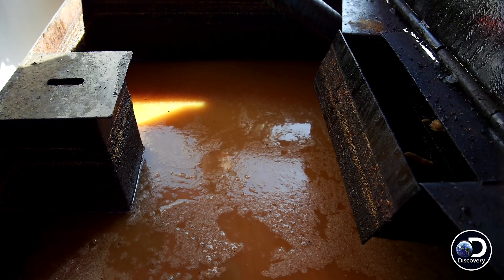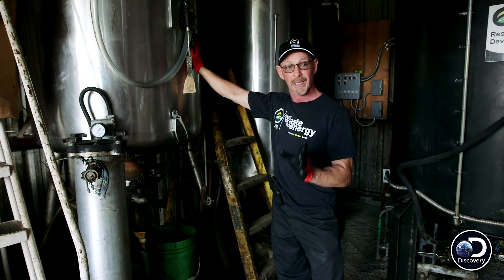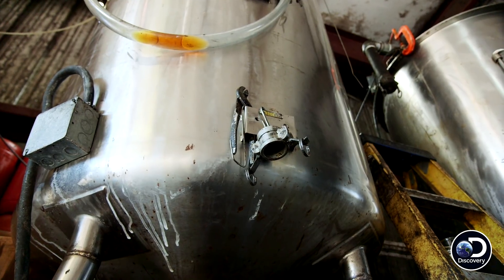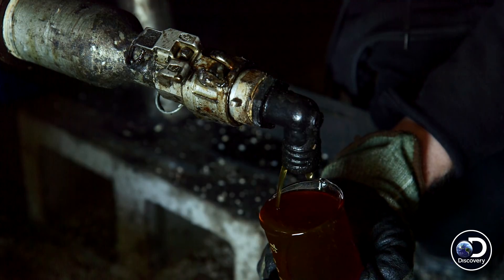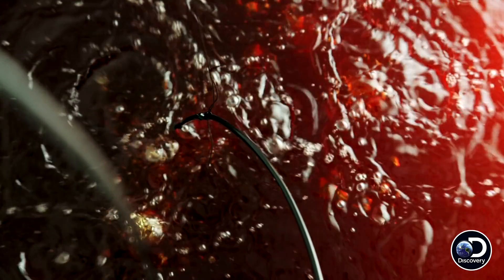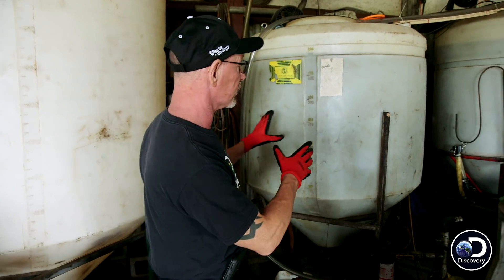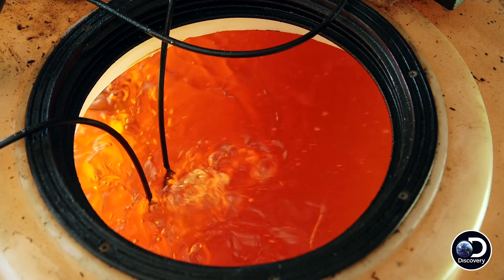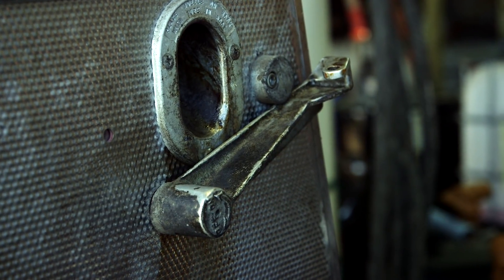From Fat To Fuel, See How Biodiesel Is Made! | Hot Grease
Hot Grease
Business owner Jim Eberle explains the process of transforming used cooking oil into biodiesel, which can be used as a renewable replacement for diesel fuel.